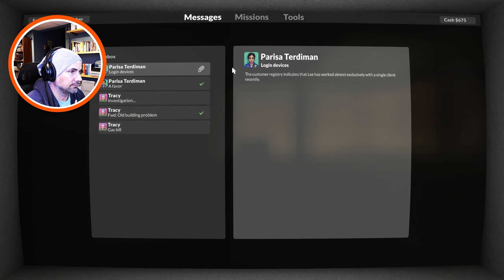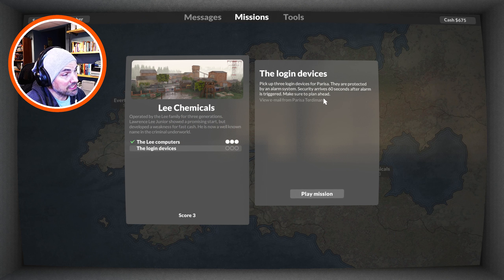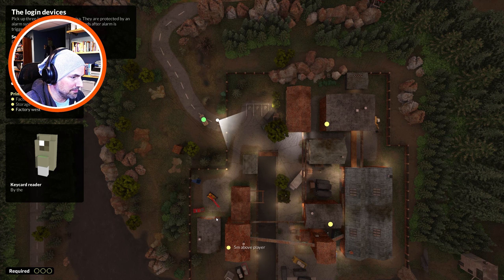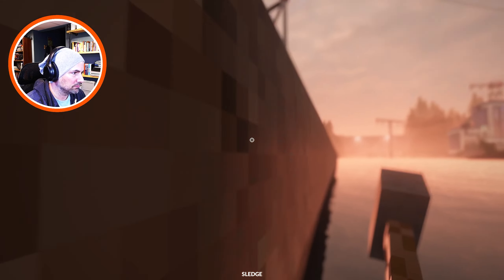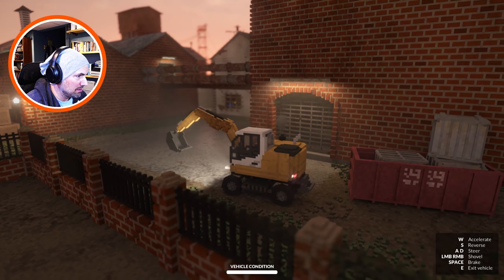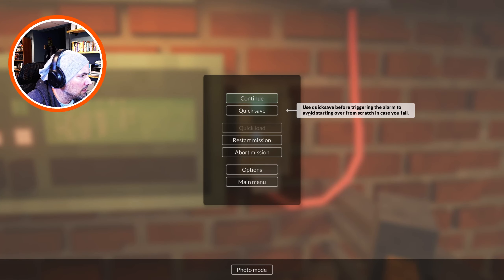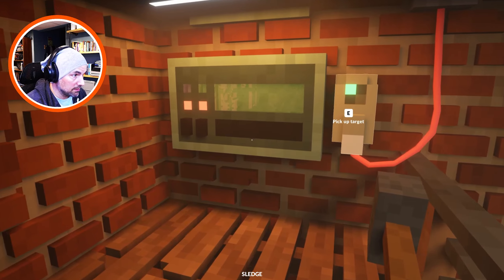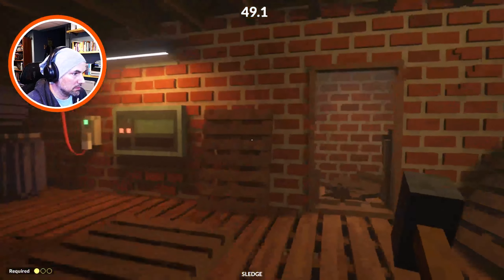Let's play Teardown - Mission 3 - The login devices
Gameplay of mission 3 of a game where everything is destructible called Teardown. This is the third video in a series of videos where we play through the entire game.

In this episode we continue to help Parisa Terdiman by stealing login devices from Lee Chemicals to figure out where they are moving their product and what BT means.

Teardown is a 2022 sandbox, puzzle and action game developed and published by Tuxedo Labs. The game revolves around the owner of a financially stricken demolition company, who is caught executing a questionable job and becomes entangled between helping police investigations and taking on further dubious assignments.